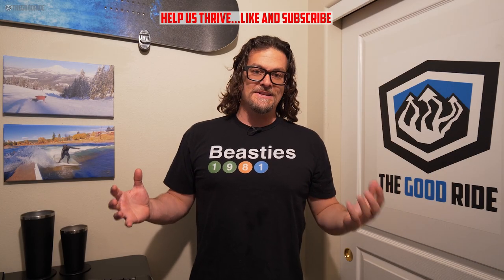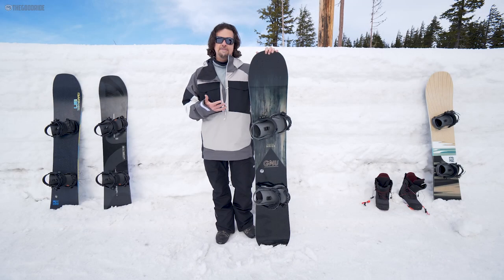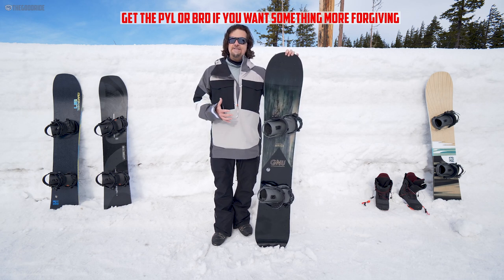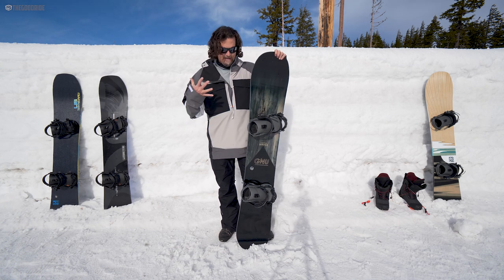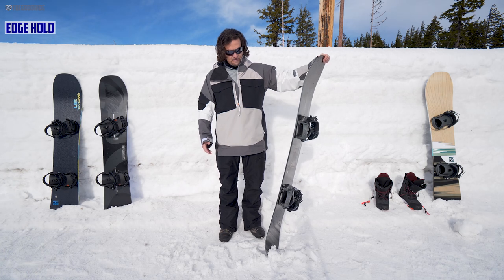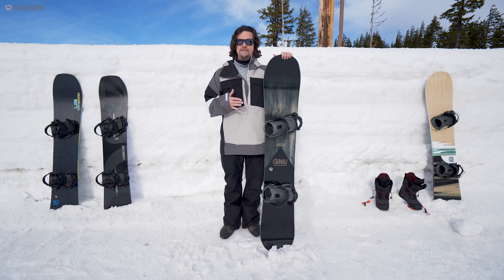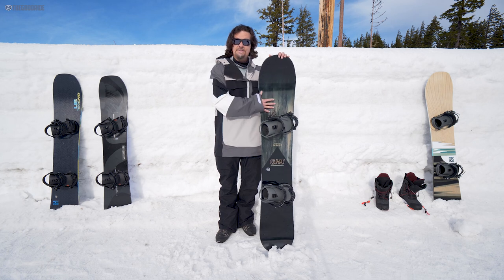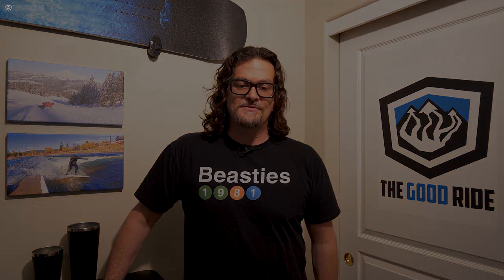Gnu Essential Services 2021 Snowboard Review vs Lib Tech BRD, Yes PYL & Burton Hometown Hero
Gnu Essential Service Snowboard Video Review Fast Forward Markers.
Timecodes
0:00 - Intro
0:38 - Summary
1:27 - Sizing
1:50 - Camber/On Snow Feel
2:40 - Flex/Butterability/Pop/Air
4:07 - Speed/Dampness
5:02 - Uneven Terrain
5:17 - Edge Hold
6:00 - Turning/Carving
7:05 - Powder
7:49 – Switch/Pipe/Jumps
8:10 - Conclusion
8:29 - About Our Reviews